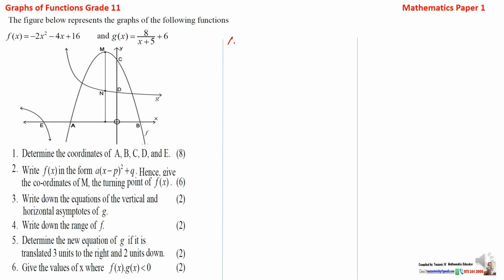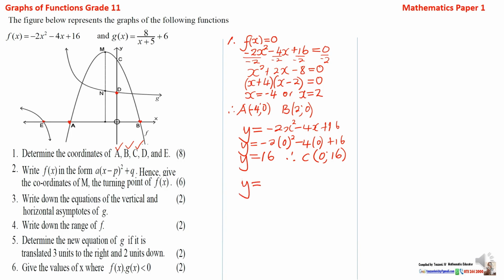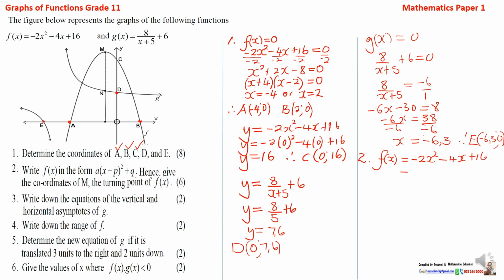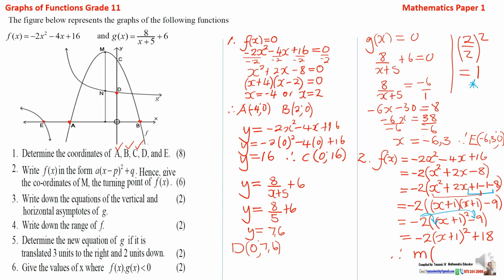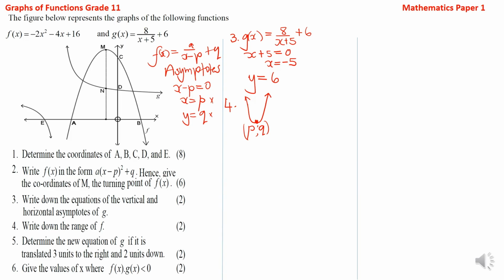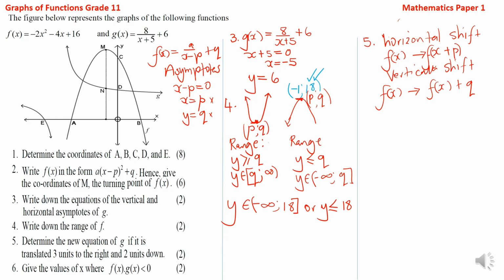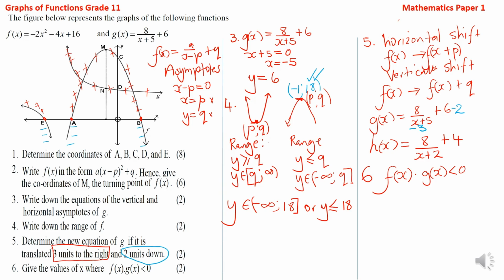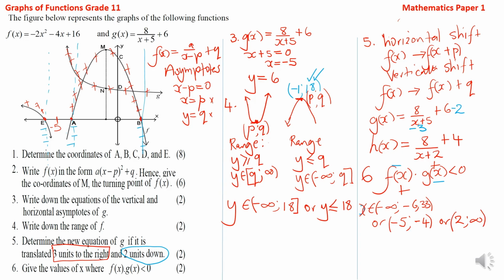Parabolas and linear Functions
Graphs of Functions Grade 11. Mathematics Paper 1